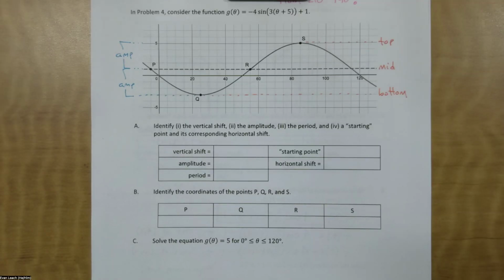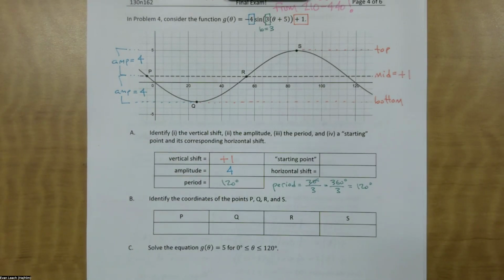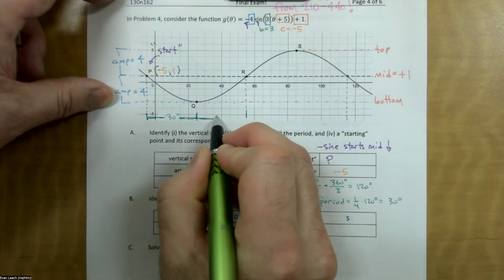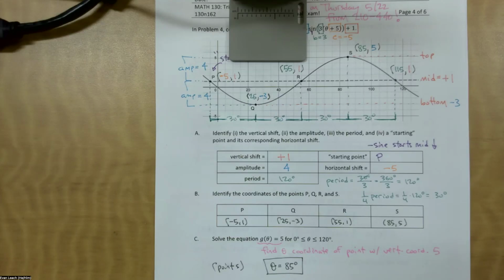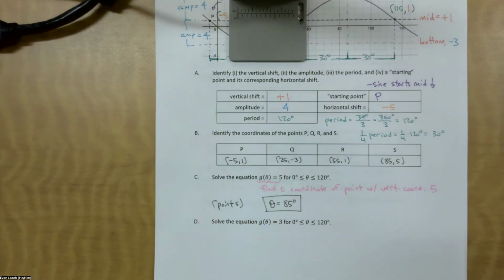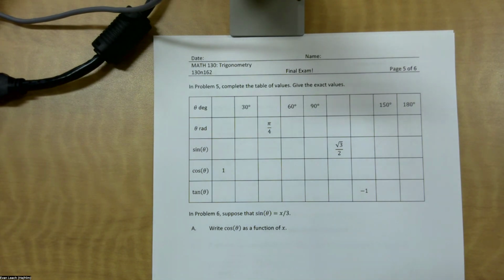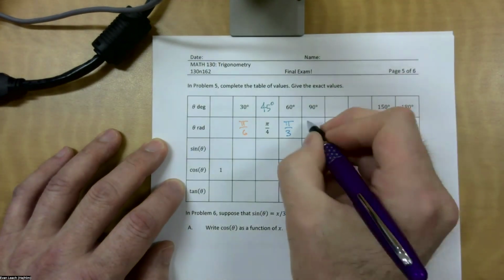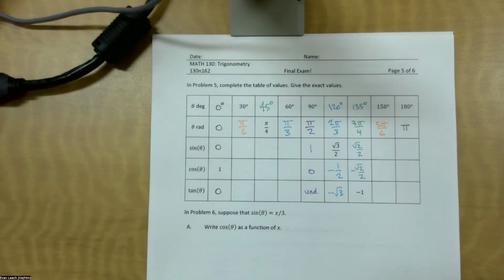Trigonometry Review 2 5/8/25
Leach's Trigonometry Review on 5/8/25